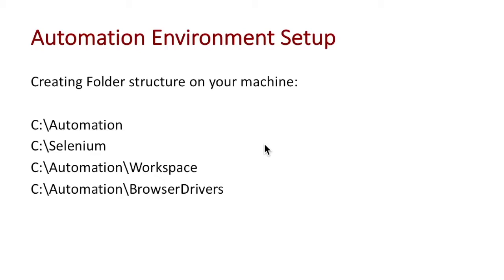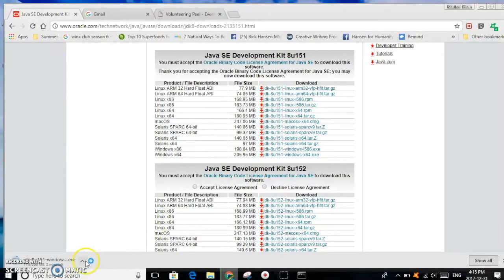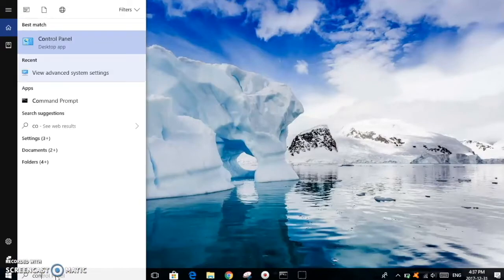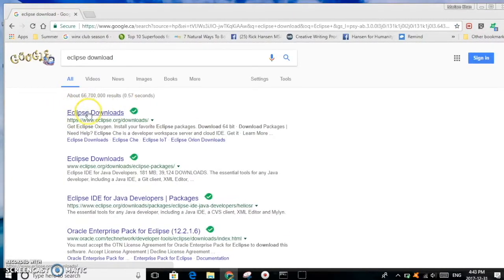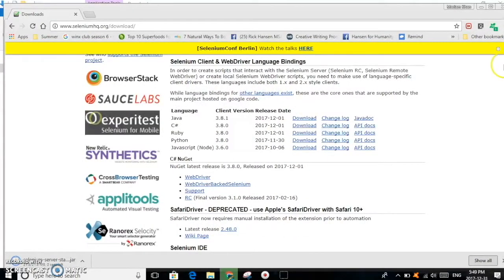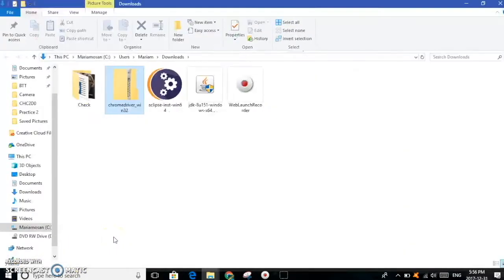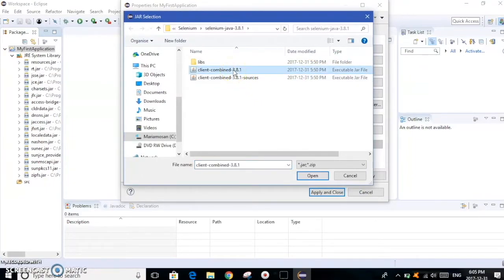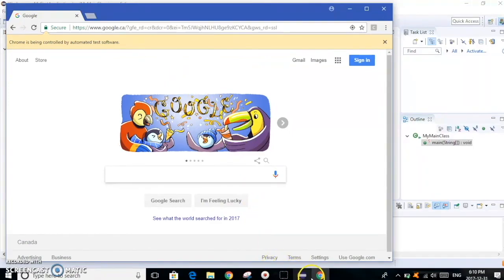How to setup Test Automation Environment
Software Testing Trends is very excited to share that we have launched our new course on Udemy: Road Map to become Test Automation Engineer

Hurry Up, Don't miss this opportunity and click the link below to register:

If you want to learn skills to be the one who can automate the boring, repetitive and time consuming software testing tasks then this course will provide you the road map to start your journey...